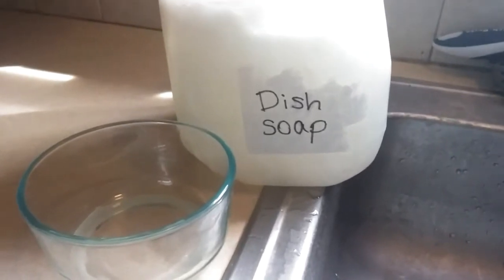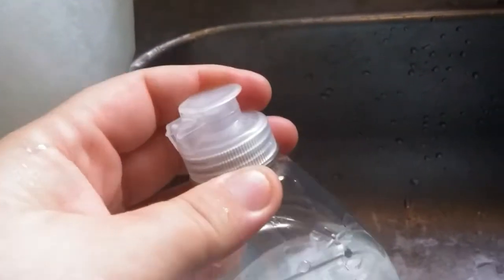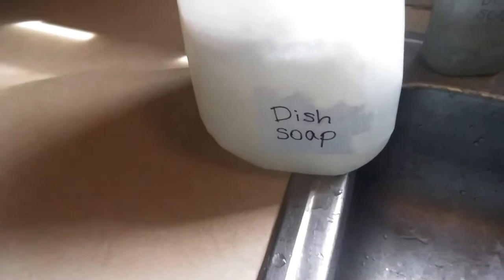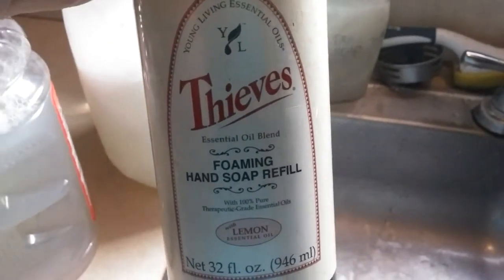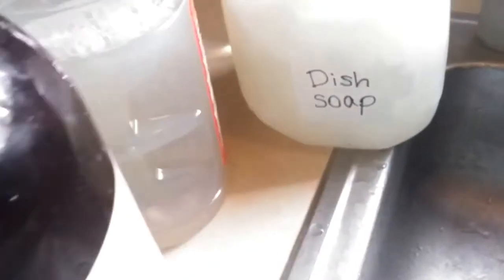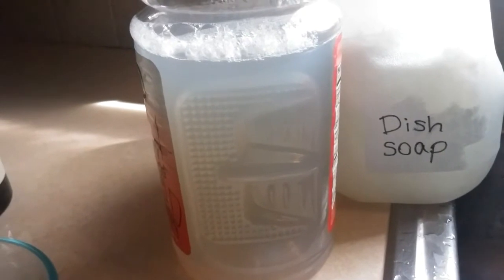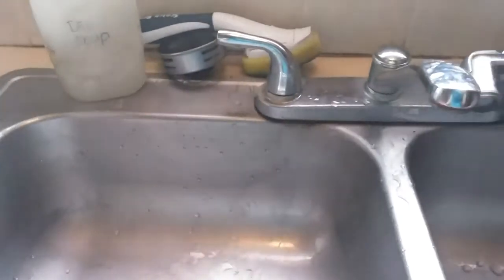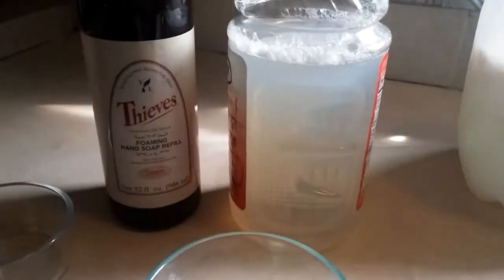DIY Homemade Dish Soap Recipe UPDATE (and trying out another recipe)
Here are results of the homemade dish soap we made last week, after using it several times. We will use it all up but won't make the same recipe again. HOWEVER, I made a new one that we love!

New dish soap recipe:
For 1/2 gallon I used 1/2 cup of Thieves Foaming Handsoap refill, 1/2 cup of my homemade washing soda and essential oils. Fill to top with water. That's it!